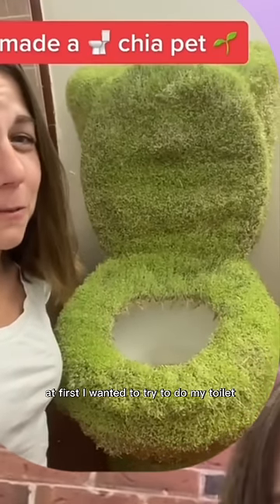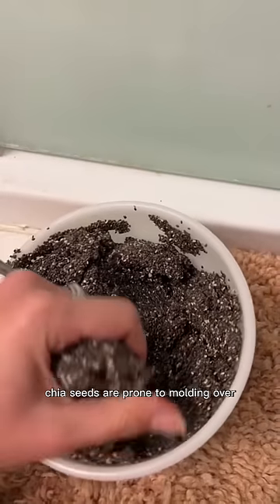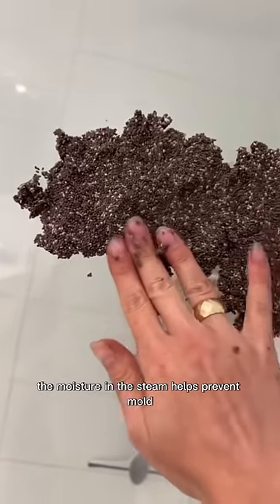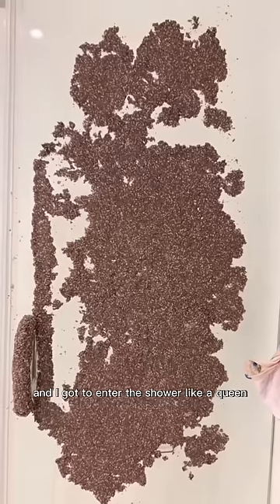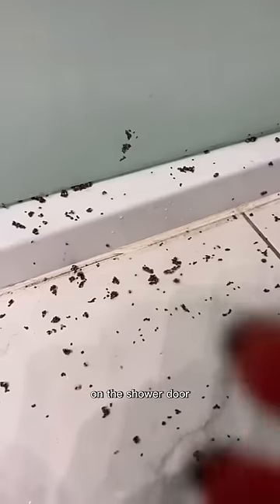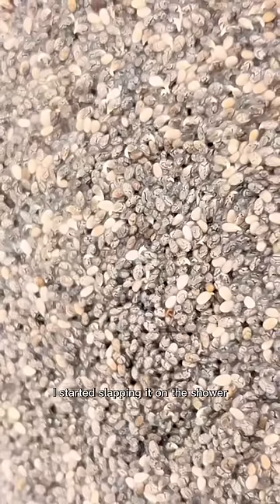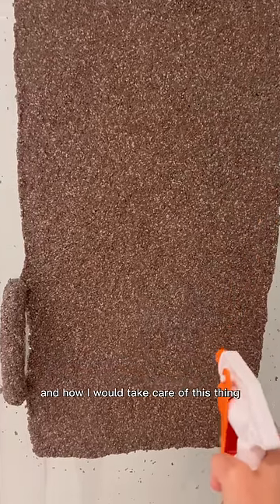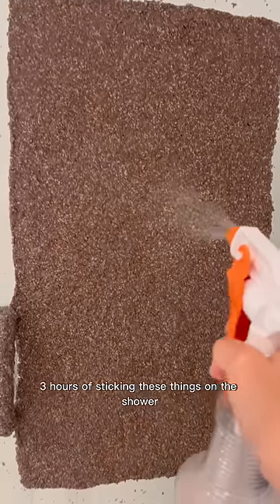I Covered My Shower In Chia Seeds And Built A Throne Fit For A Queen